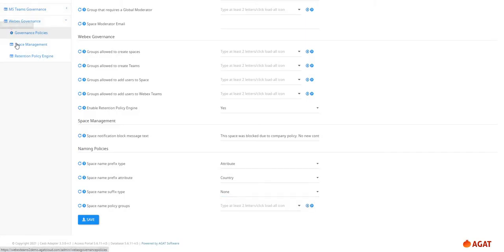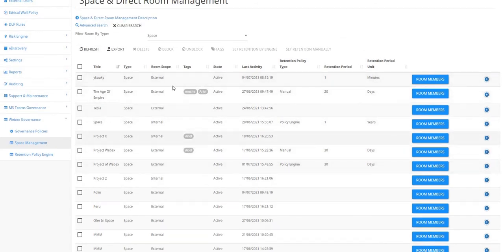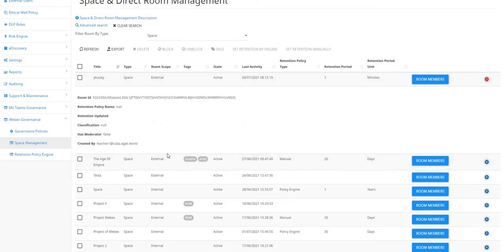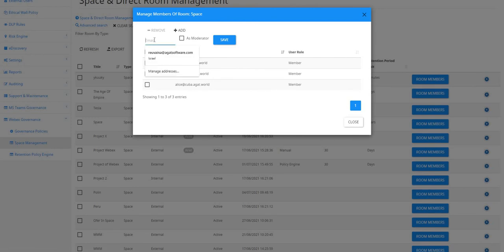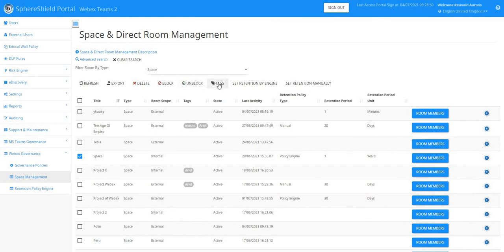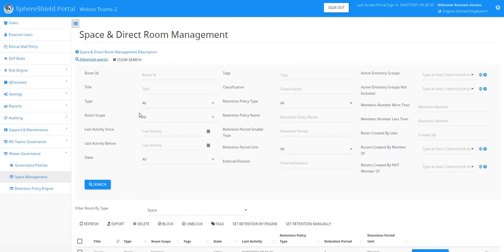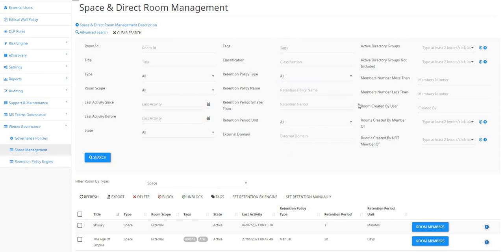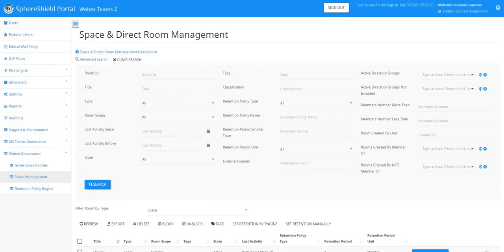Webex Governance & Retention - Space Management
Main Capabilities
Webex Space Management handles retention and management needs for Webex Spaces and Direct Room.

✔View & search Space information across all the company

✔Manage Space users

✔Set manual and automatic retention policies based on conditional Space parameters.

Webex Space Management works seamlessly with Webex Teams and consists on 2 main modules:

✔Space Operations
✔Retention Policy Engine

Feature List
Space Operations
•Get a list of all the Webex Spaces -Tag the Spaces for automatic policies, search, and management/governance needs. For example Finance, PII. Tags can be added as needed
•Add or remove users from spaces without being a member of the space
•Delete space with all of its content
•Block Spaces prevent any new content but leave existing content accessible
•Perform advanced search using multiple parameters:

•Title

•Active Directory groups,

•Scope(internal/ External)

•Specific external domain members

•Type (Space / Direct message)

•Last activity period

•Space webex classification

Retention Policy Engine
The retention Policy engine allows the company to set multiple conditions for setting retention period based on the following parameters:

•Tags (set in the space management)
•Active Directory Groups
•Last activity date. For example, spaces that have been inactive last 30 days.
•Scope - whether a Space contains external users.
•Classification

In addition, manual retention period can override the automatic policies

Webex Space Management retention policies
Background
Data Retention Policies
Compliance and internal regulations often require data retention policies. Those usually indicate that after a certain amount of days, data needs to be fully erased. Policies like GDPR require data retention policies.

A common example is companies that need to erase employee or customer data on request or automatically. Also financial firms are usually required to do the same.

Data retention minimizes the risk of a breach or compliance events as less data is exposed in the cloud

Space Management
Webex Teams deployments tenants can sometimes become very large in the number of users and spaces. Company management and compliance teams need visibility of all the Spaces created which is not possible out of the box.

Until this date, there hasn’t been a way of providing clear and complete insights of the number of Spaces, their members, their last activity and whether they contain external members.

Other information such as the users, group membership, and external users is critical to handle both compliance and security risks.n

That information can be vital in order to preserve order and prevent security breaches by allowing external users into the incorrect Spaces